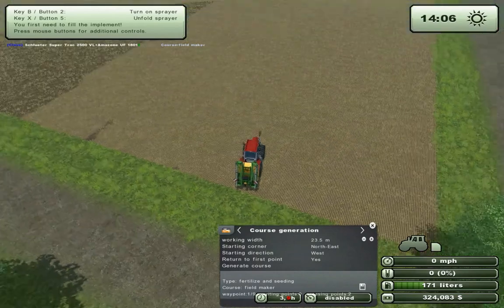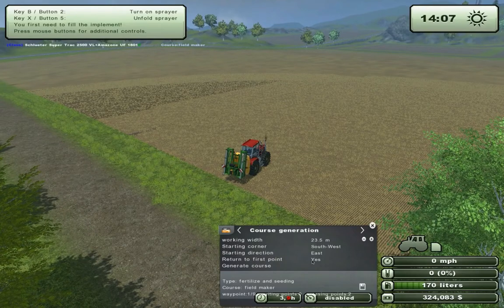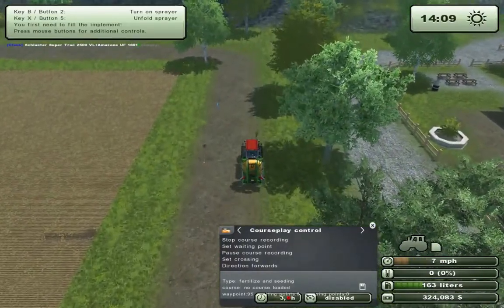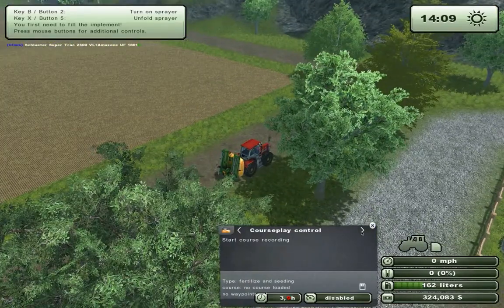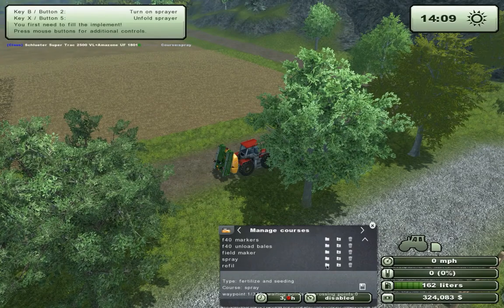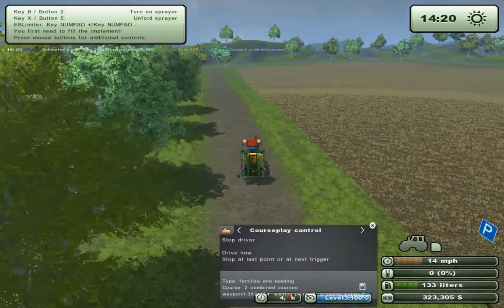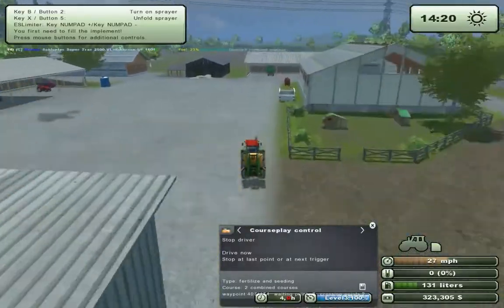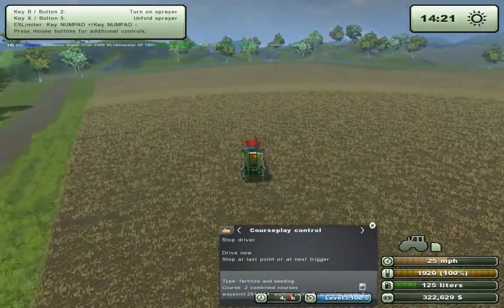Courseplay Tutorial 9 - Advance Course - Combining Routes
This is tutorial 9 v2

In this tutorial, I'll show how to combine routes into one route.

The version 2 uses the new course generator so I had to update this tutorial for it.